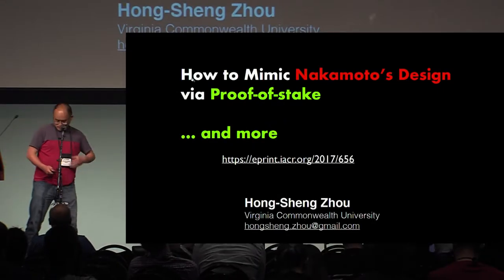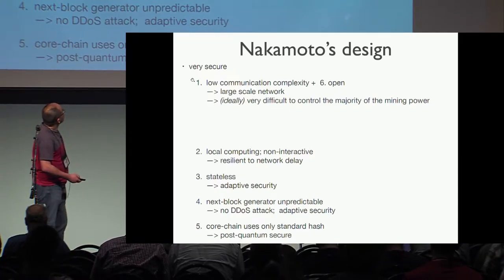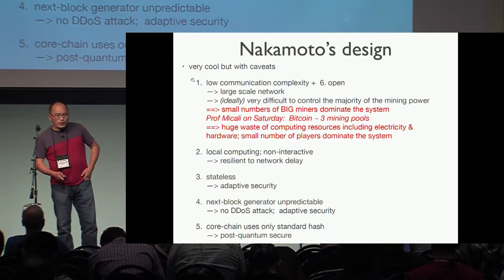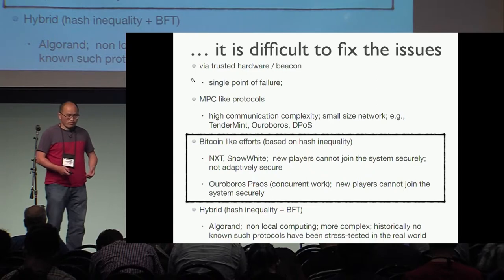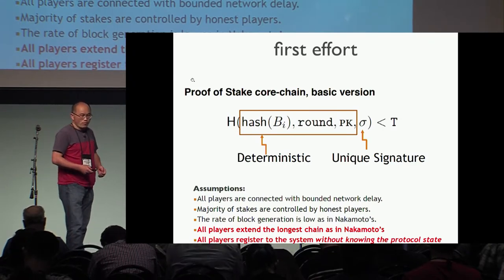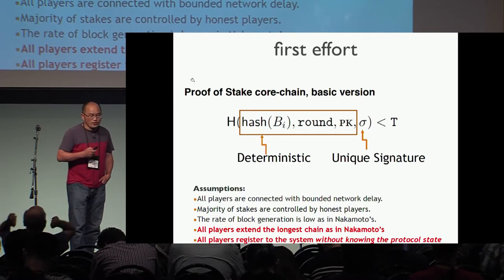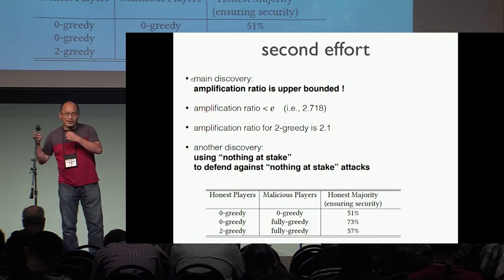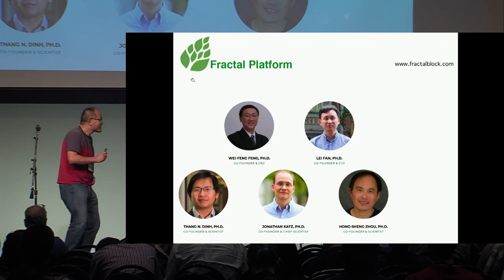How to Mimic Nakamoto's Design via Proof of stake and more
Presentation by Hong-Sheng Zhou at Crypto 2018 Rump Session